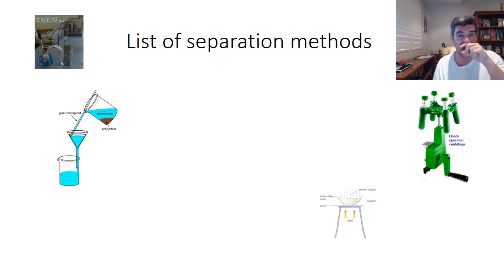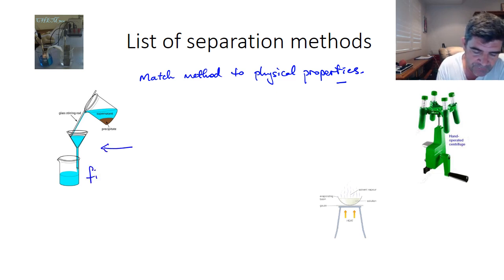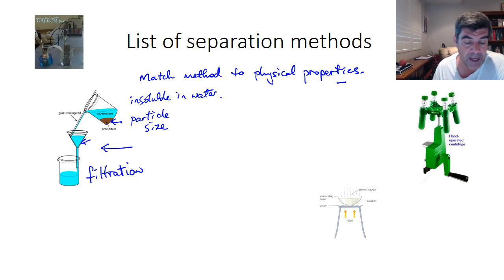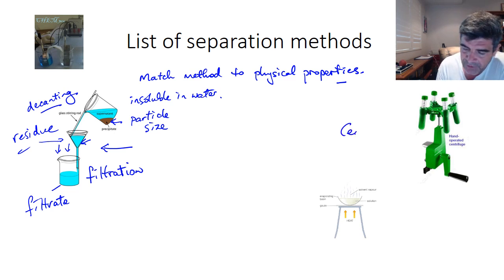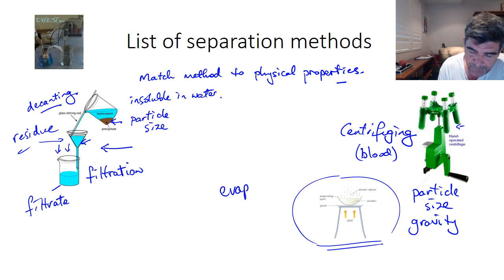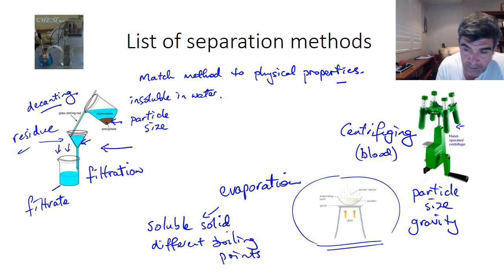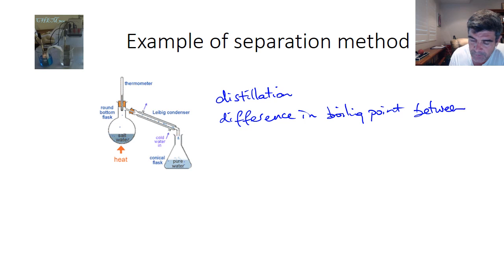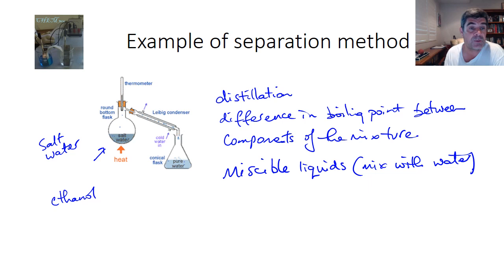PSM#2 Separation Techniques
Module 1 Properties and Structures of Matter
Separation Techniques